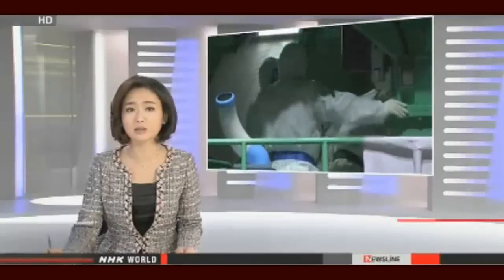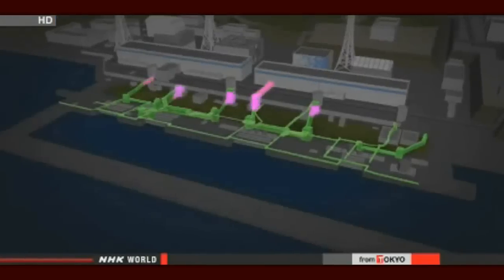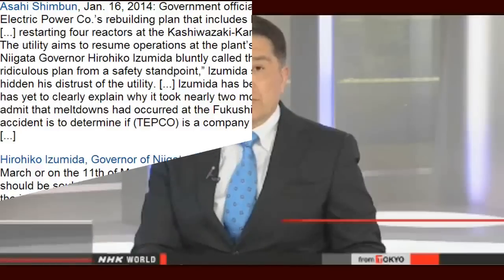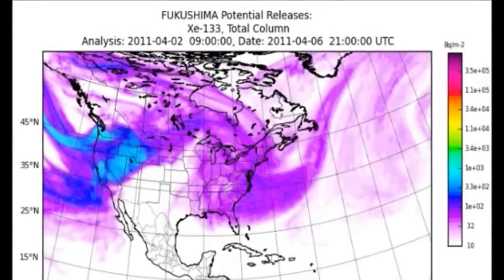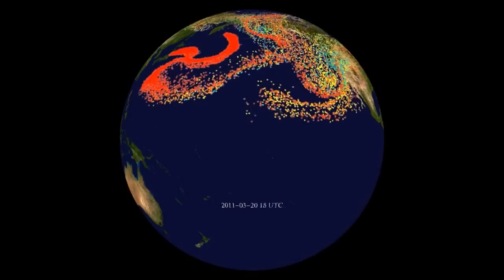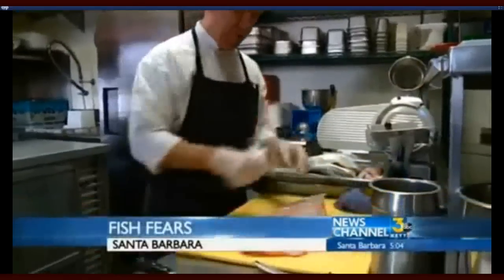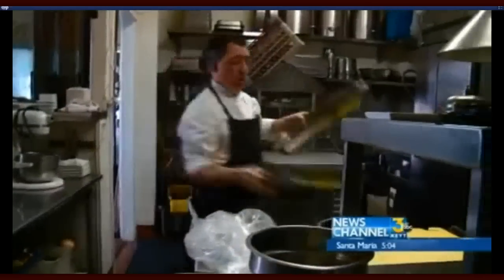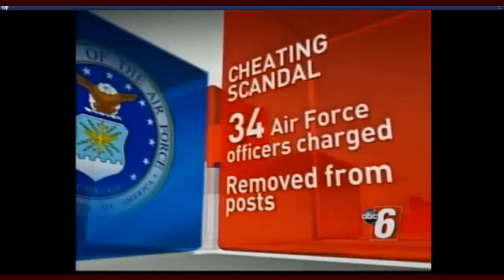Fukushima News 1/16/14; Ex Prime Minister of Japan "We've Been Lied To, Nuclear Experts Lying To Us"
Former Prime Minister of Japan: We've been lied to, nuclear experts lying to us... They've been telling a pack of lies — Governor: Tepco needs to reveal who gave orders to lie about Fukushima meltdowns (VIDEO)

Suspected norovirus outbreak hits 900 children
Health officials suspect a norovirus outbreak sickened hundreds of children in Hamamatsu City, central Japan.
About 900 students at 14 elementary schools missed classes on Thursday, complaining of diarrhea and vomiting.
The disruption forced 12 of the schools to close for the day. Officials say the virus has been detected in 5 of the students. None were hospitalized.
41 teachers and officials at some of the schools also complained of similar symptoms.
City officials say lunches at the schools affected are prepared at separate facilities. They are trying to find out if they used some common ingredients.

NPR Affiliate: Fukushima cesium detected in Alaska salmon sample — Radioactive plume has already reached West Coast — Concerned fishermen forced to pay for tests since officials not doing it — "People don't trust gov't... they don't trust corporations" (AUDIO)

[Twitter info] Parents "Stop having students practice outside ! Don't cause any more students to have leukemia !"

Why did Dr Chris Busby Vigorously Substitute Natural Radon Radiation for California Fukushima Rads
Published by BeautifulGirlByDana on Jan 9, 2014
Note from Dana:
We know that the entire California coast got massive Cesium 137 than anywhere else in US that is not going anywhere for 30 years . So the real question is why did Dr. Christopher Busby Claims its not Fukushima radiation but that its Natural Radon Radiation in California boggles the mind . Its the first time i have seen Radon injected into this event and now people are repeating that and its very worrying . Remember the reactors do not run on Radon or Iodine or Cesium they run on Uranium 234 , Uranium 235 that last for 4.5 billion years , and Plutonium that last for 24,000 years You can watch the bizarre switch and bait here from yesterdays Jan 8th 2014 interview
I used lots of headlines showing the difference, but he knows all of them so why did he invent radon when even a amateur knows better is a interesting question indeed , certainly not what anyone should expect, does he think Fukushima radiation is not real , it appears something else is happening , its very depressing to see .

Fukushima is an ongoing warning to the world on nuclear energy
The impact of nuclear disasters can last for generations. Such man-made devastation offers a lesson to all of us

Contaminated Japanese rivers unleash 'perennial supply' of radiation into Pacific Ocean

Enjoy The Radioactive Fish: Tests Show Fukushima Fish Are Up To 124x Above Safe Level

'Doomsday clock' still at five to midnight, scientists warn